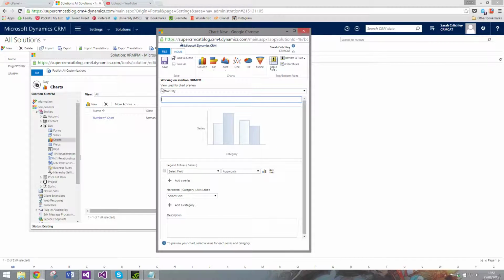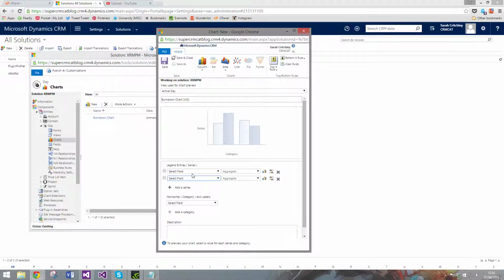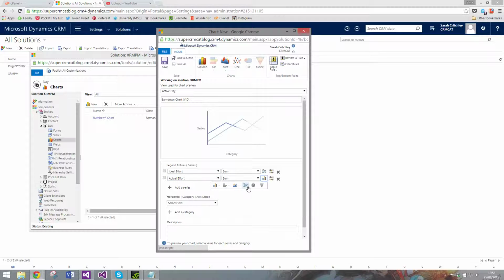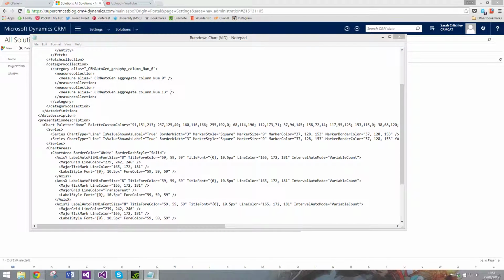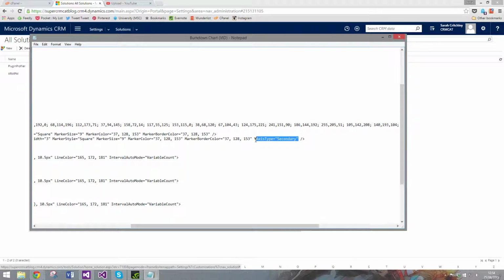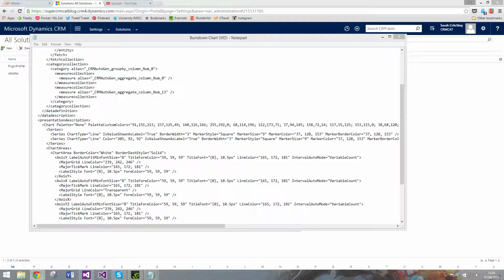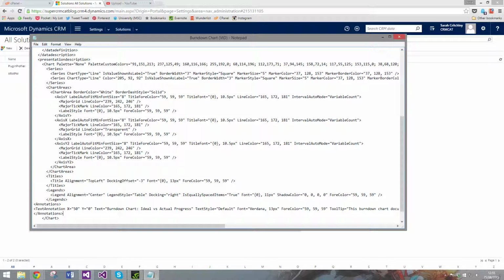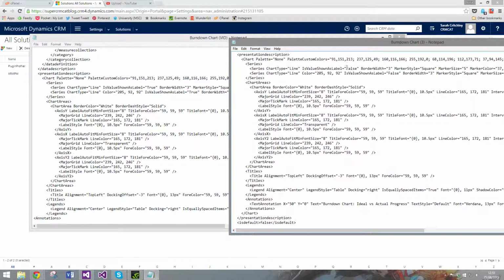XRM PM Burndown Chart Creation